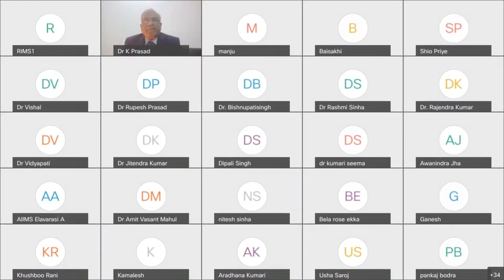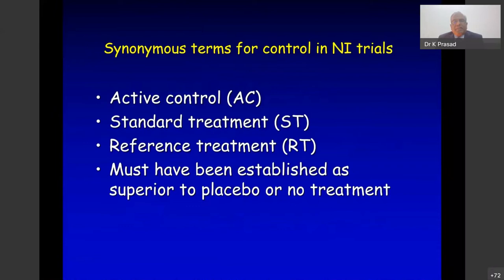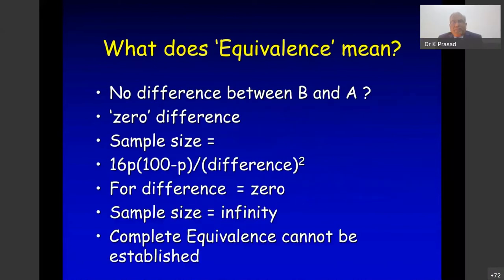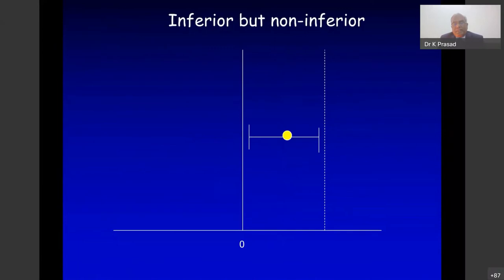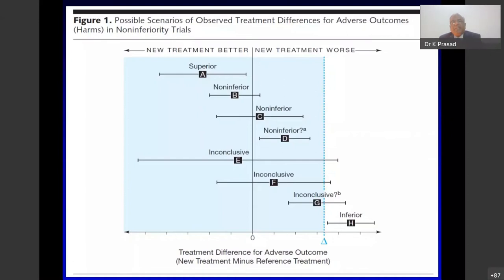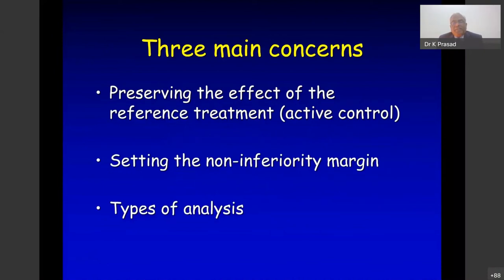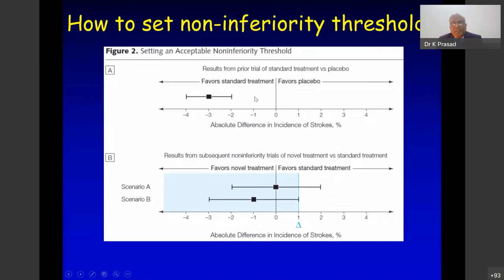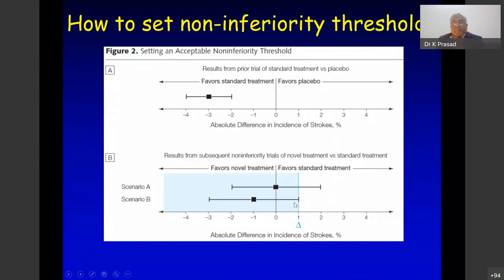Research and Bio-stat class by Dr. (Prof) Kameshwar Prasad, Director & CEO, RIMS, Ranchi.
"Non-Inferiority trials : basics and sample size calculations" 10th February 2022, Thursday 8PM.